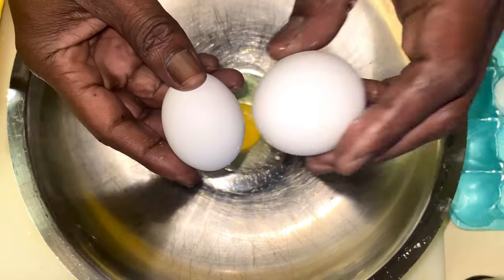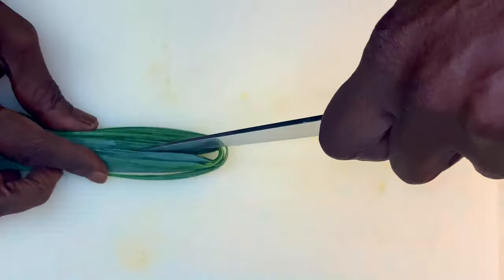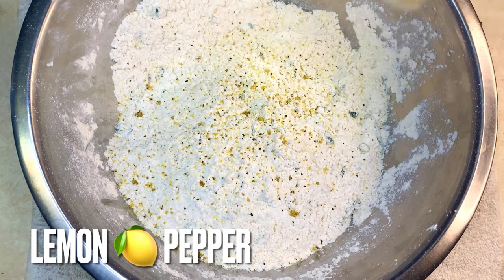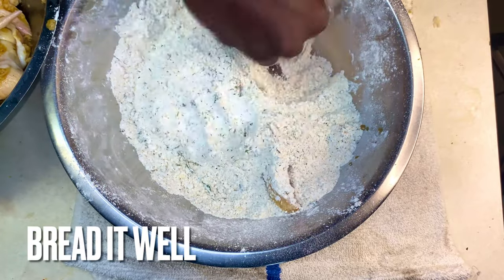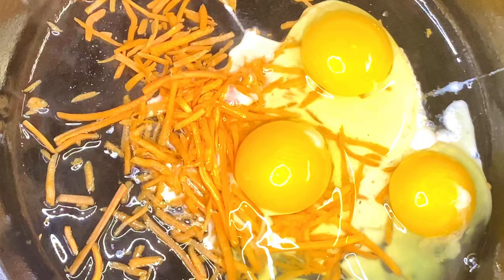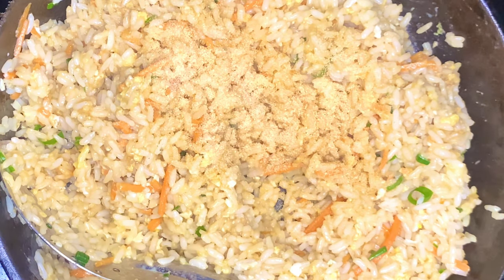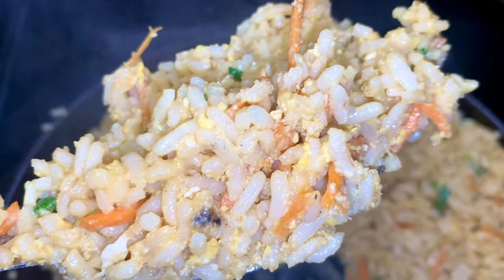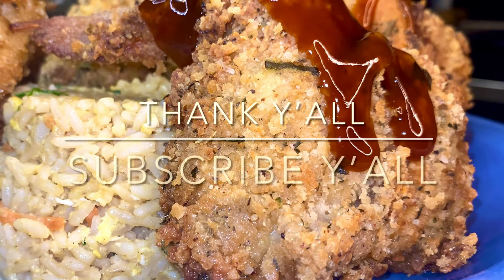I made Restaurant Quality Crispy Chicken Wing’s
Thank Y’all for your support and time hope y’all enjoyed
Frying chicken wing’s is simple yet can be tricky, a sure fire way is to par fry and oven finish the chicken wings. It allows for the breading to drain excess fat from the chicken wings.
Rice and noodles recipe grains recipe is great here too. I am new cooking channel, yet I have been in the culinary profession for over 25 year’s. As a fast food cook all the way to Food and Beverage Director. I just want to share my love and passion with the entire world.

Fried Chicken and Rice go hand in hand.